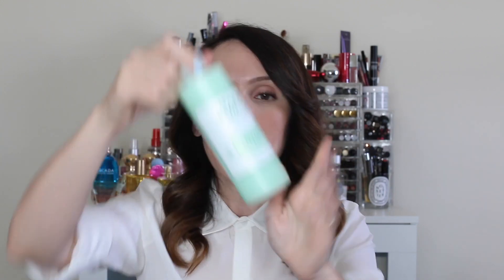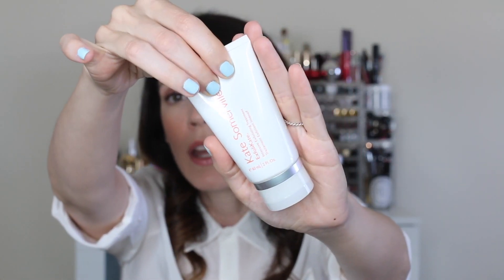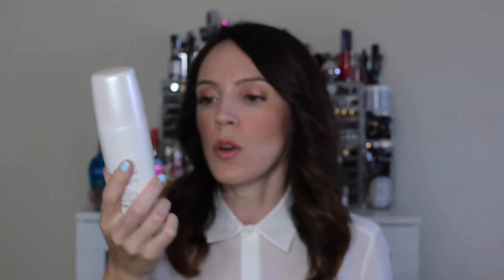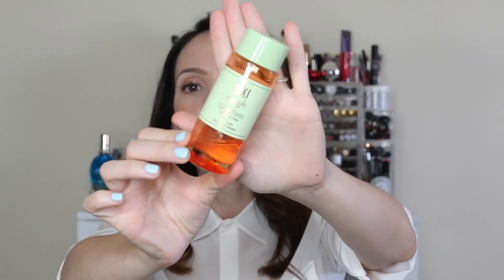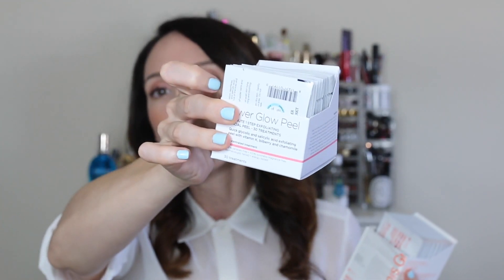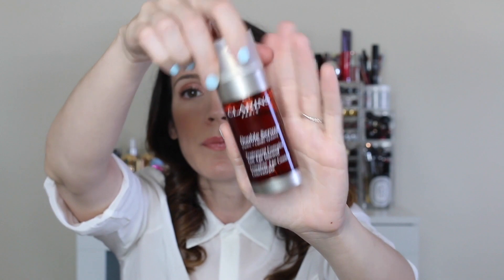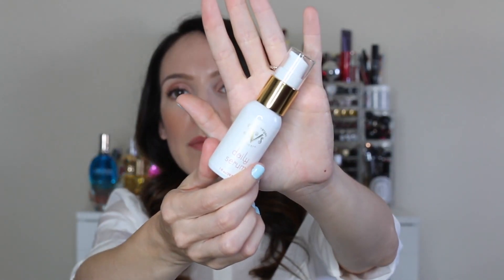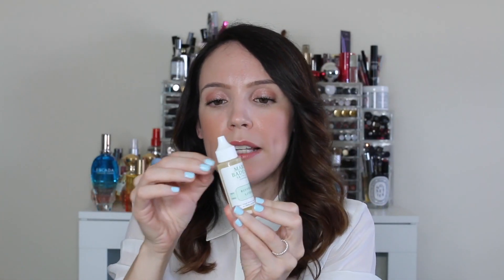The Skincare Products I've Used the Longest and Repurchased the Most